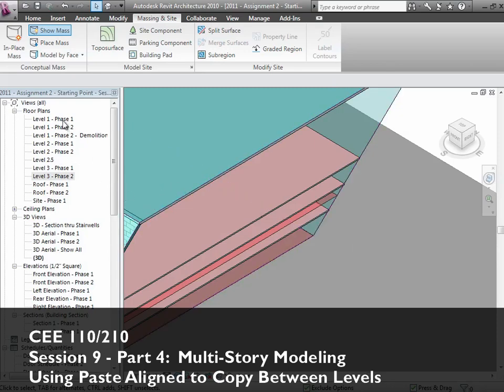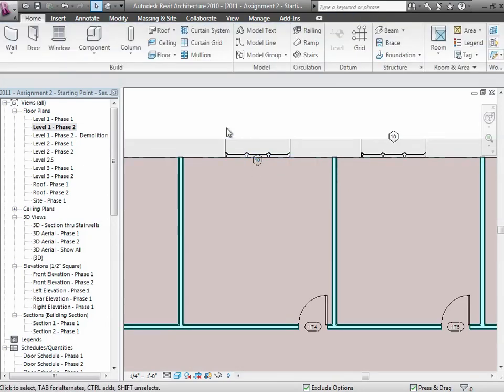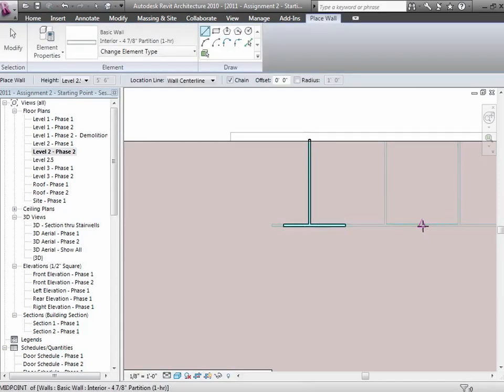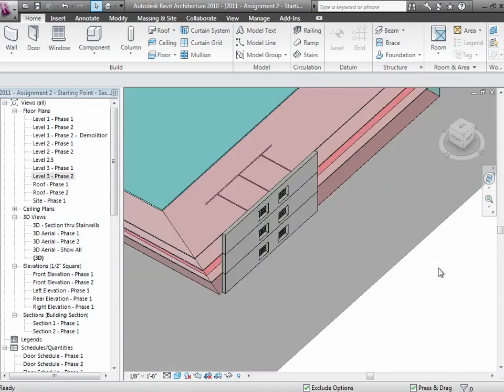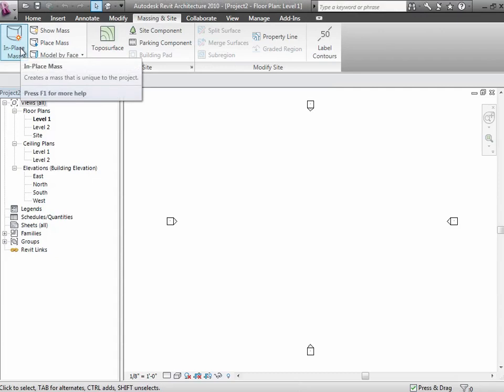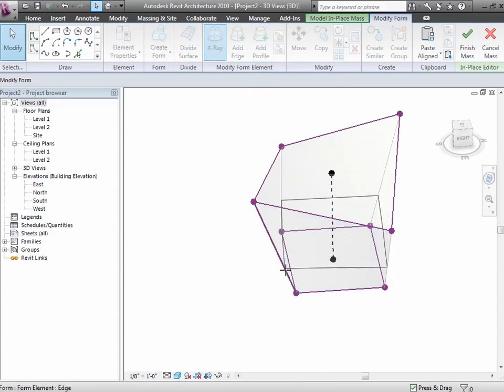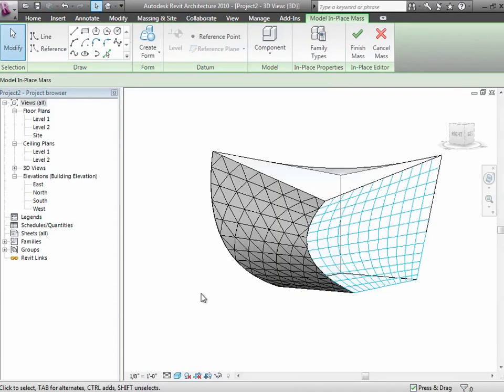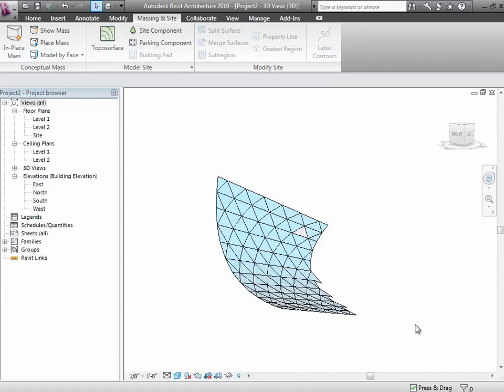2011 CEE110210 Session9 Part4